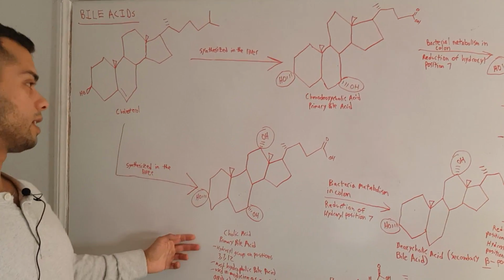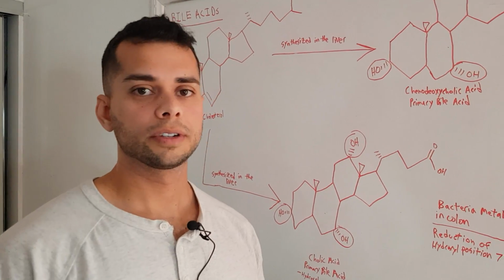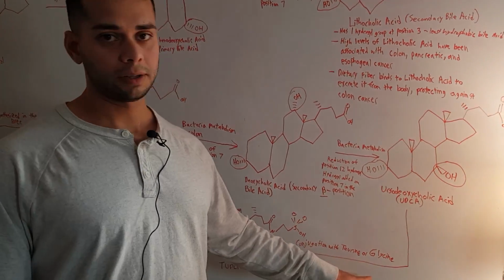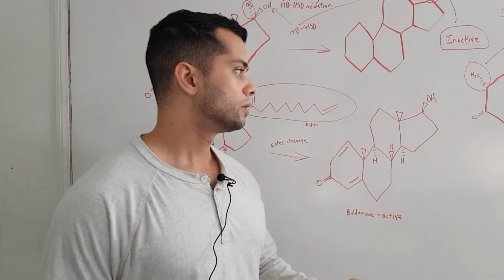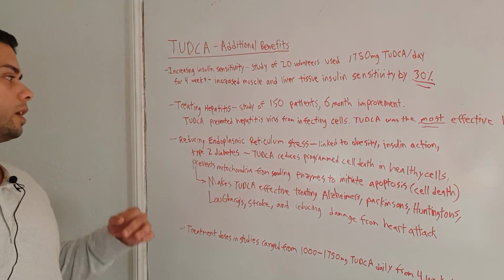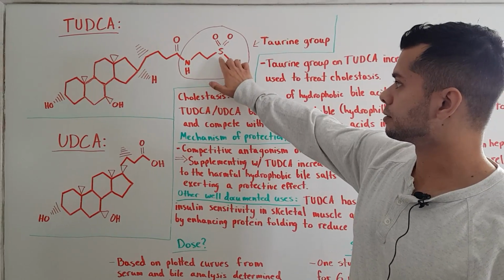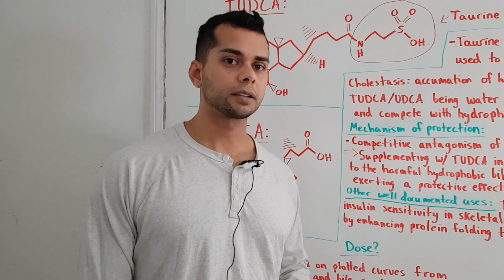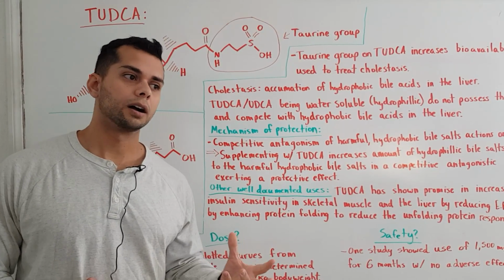TUDCA: All You Need to Know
This video will teach you more than you'll ever need to know about TUDCA, UDCA, and the other human bile acids and applicable information for practical use!
The topics covered in this video are as follows:

-Primary and Secondary Bile acids
-17alpha alkylation and liver toxicity
-Additional benefits of TUDCA
-Comparing UDCA and TUDCA

Personal IG: @wwhitlockfitness

intended to diagnose, treat, cure, or prevent any disease.